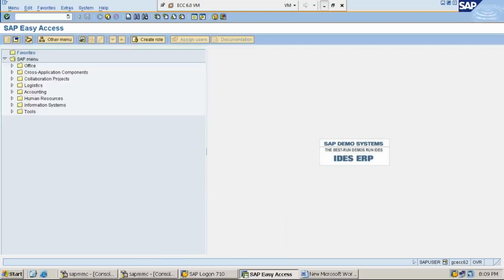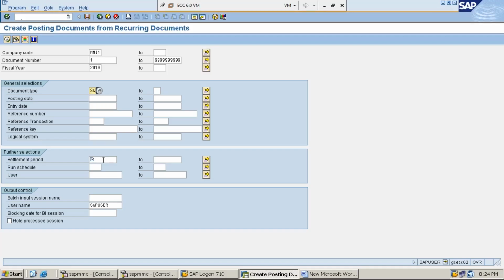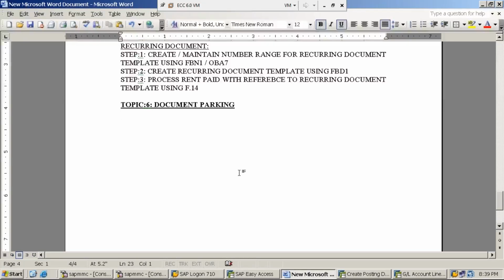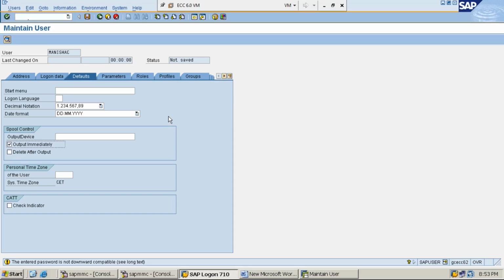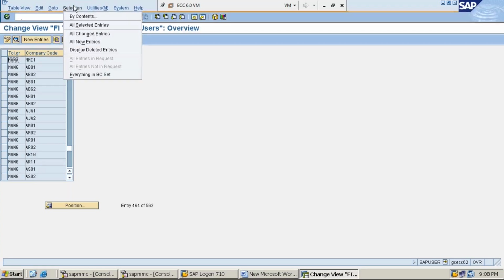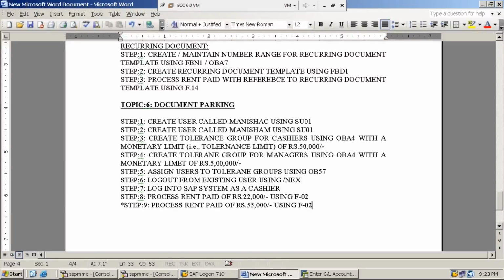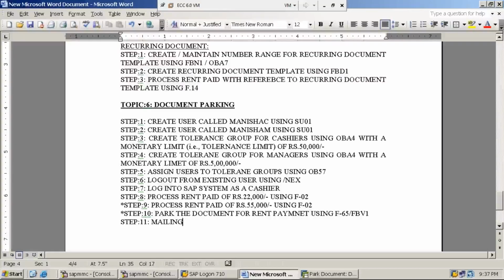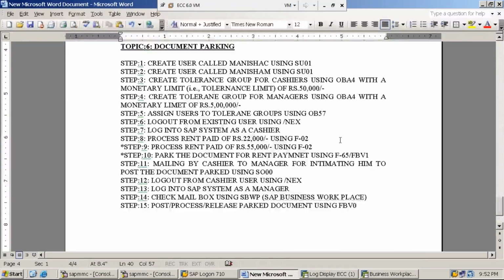SAP FICO Session11